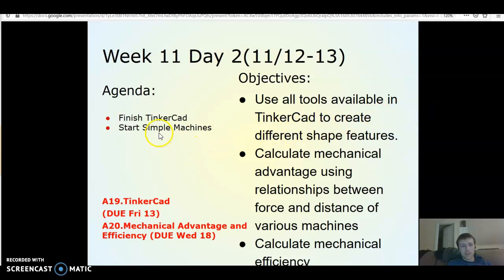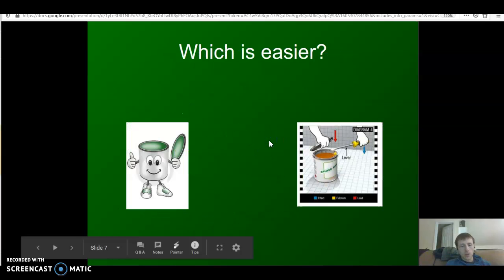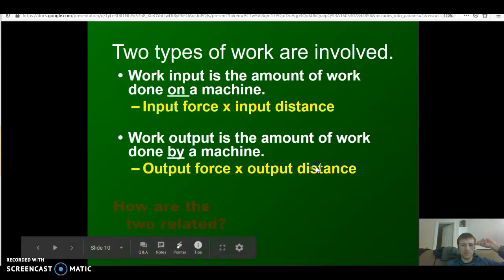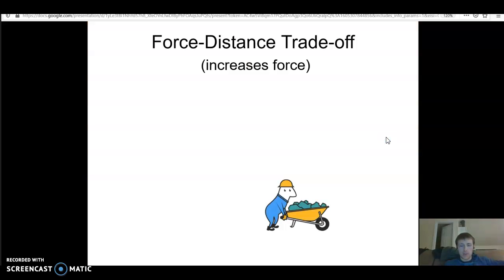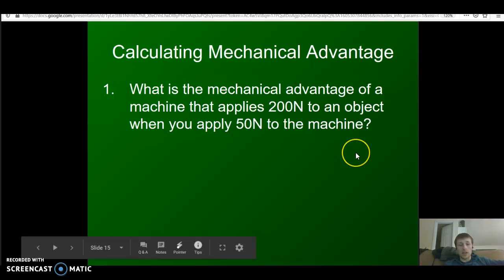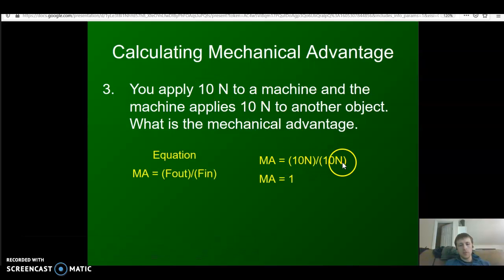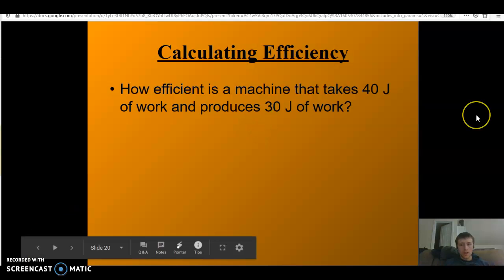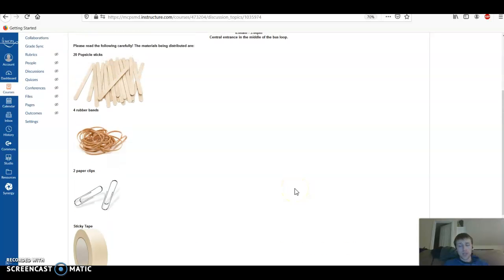FOT Week 11 Day 2 2020